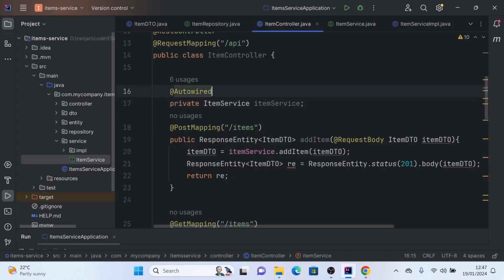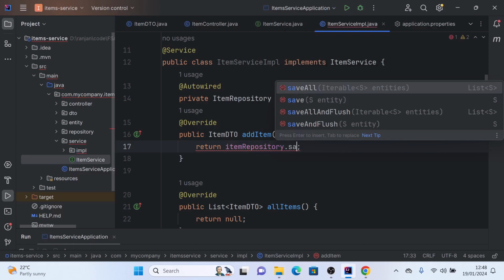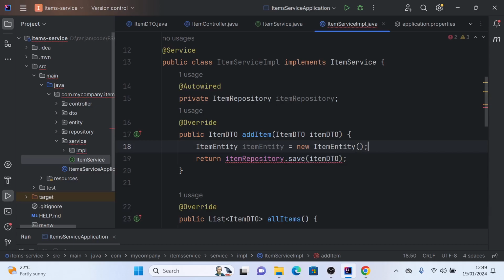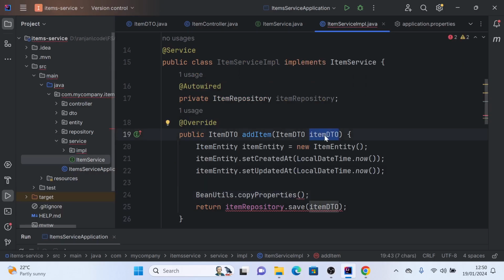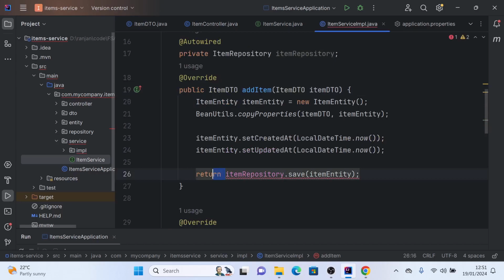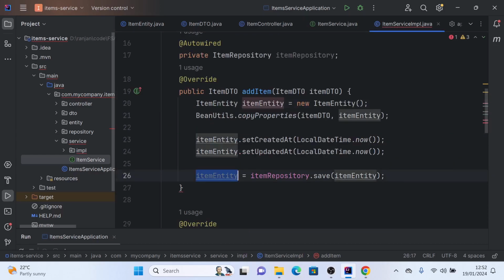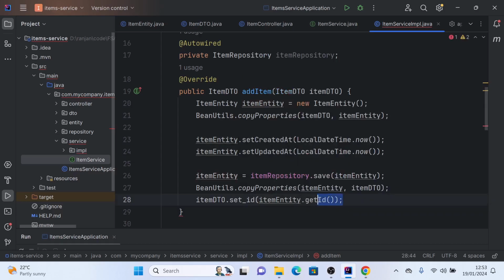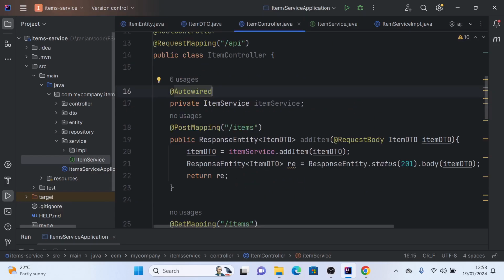25.0 Saving the data into the database using Repository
Saving the Data into the Database using Repository